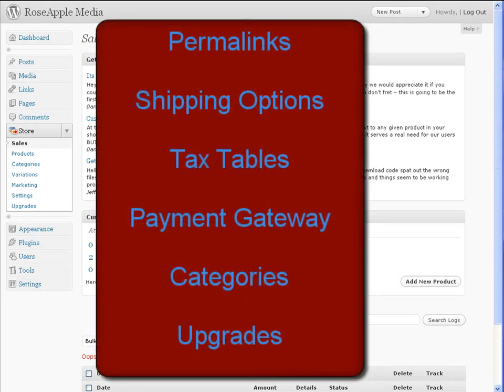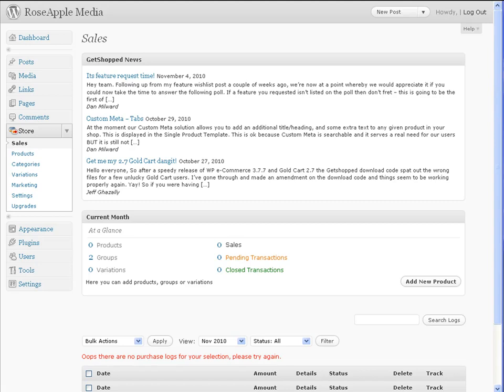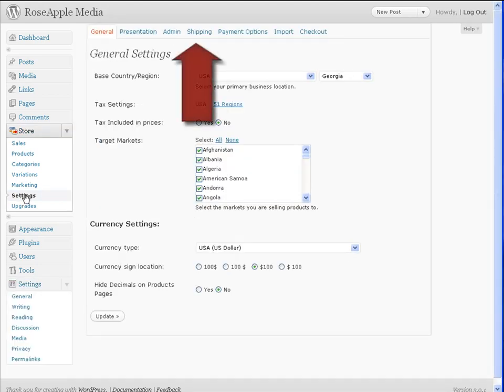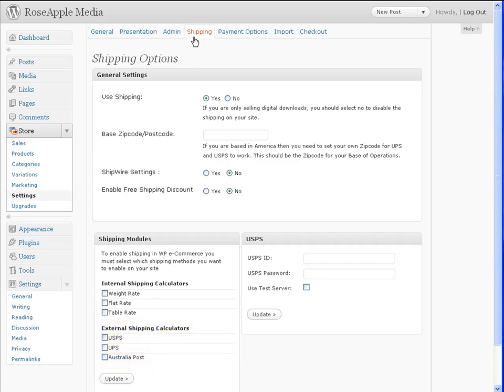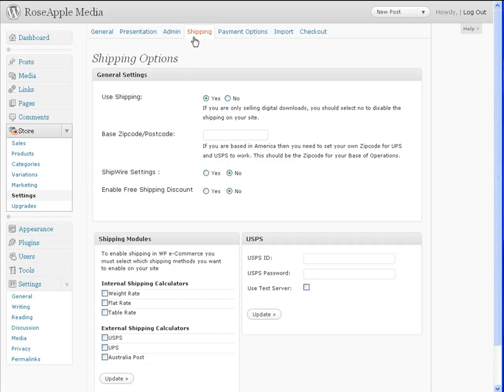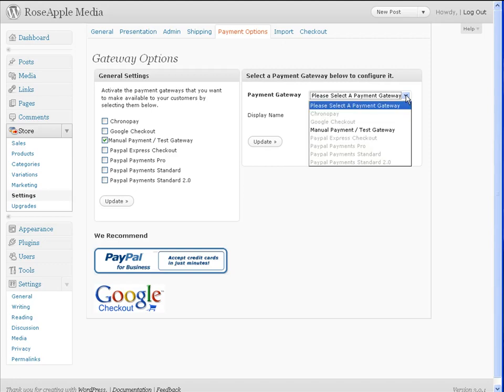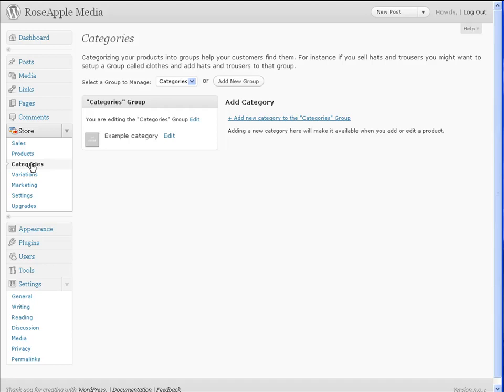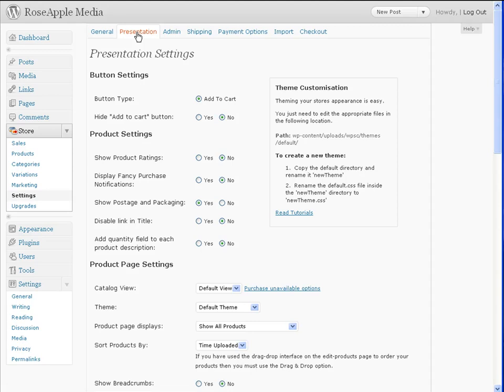WordPress WP eCommerce Plugin - Before you Start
6 things you need to consider before setting up the WP eCommerce Plugin for WordPress